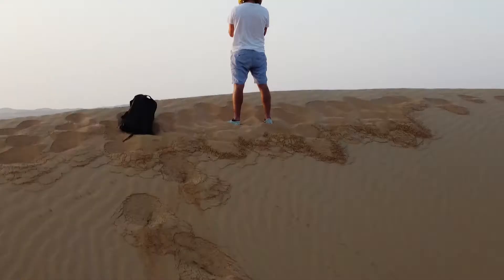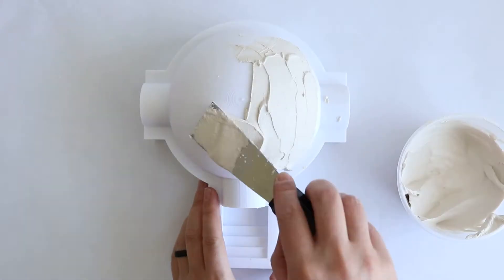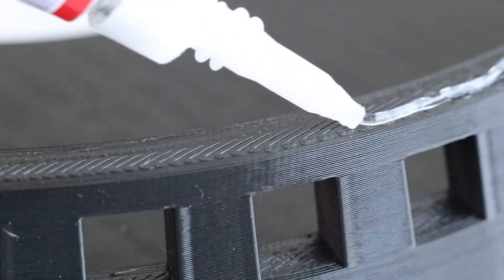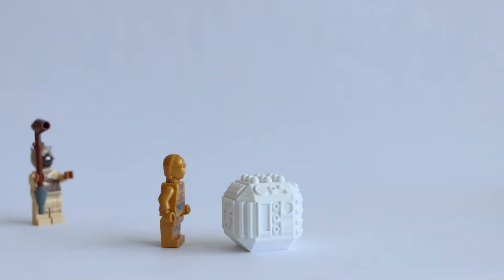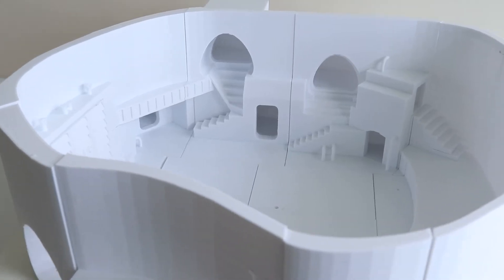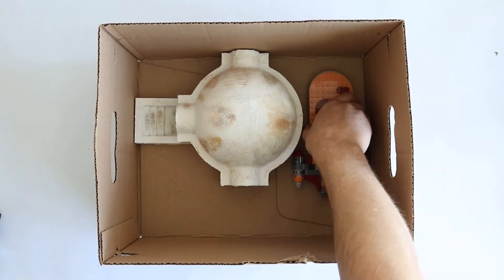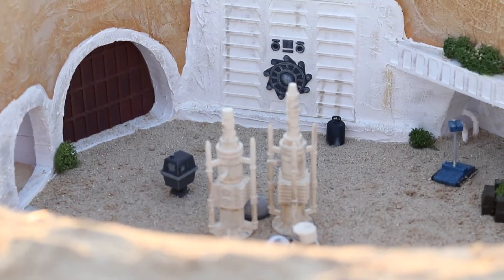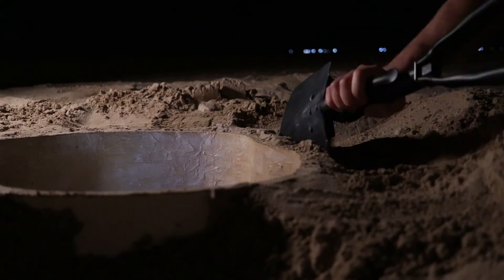I Built Luke's Tatooine Home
I wanted to get some photos of Luke's Lego landspeeder so built Lars homestead to use as a backdrop. It was mostly 3D printed with a lot of filling and painting.

Just in case anybody goes looking for it, the temporary geocache is no longer there. It went out on the 13th of November and lasted a few weeks. I know a few people went and got a key ring which is awesome!

Last year I hiked up a sand dune at sunrise to get some photos of a Lego A-wing. This year I decided I wanted to get some photos of a landspeeder (75271). To create a nice backdrop for the photos I decided to build Lars homestead, the place Luke Skywalker grew up. All parts were 3D printed then glued, filled, sanded and painted. I'm not particularly skilled at painting and it isn't something I do that often.

Lars homestead files (all are very messy and rough, sorry)